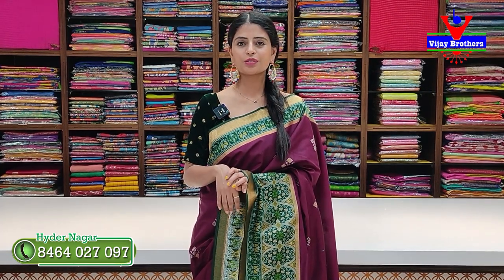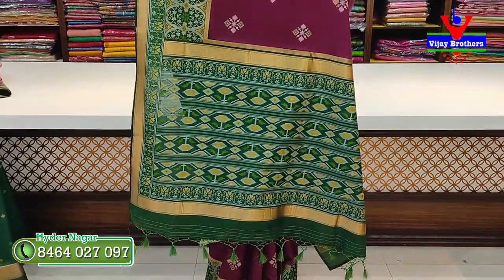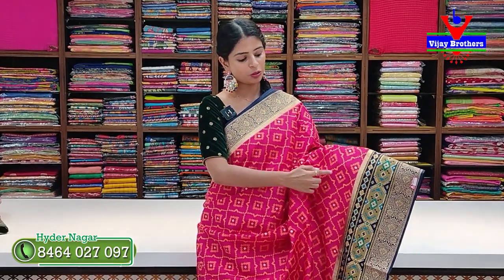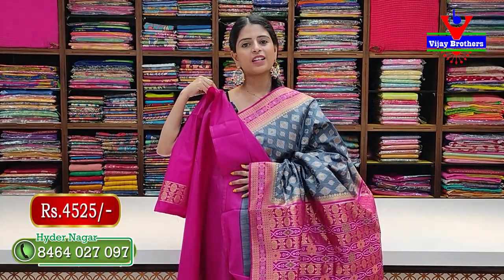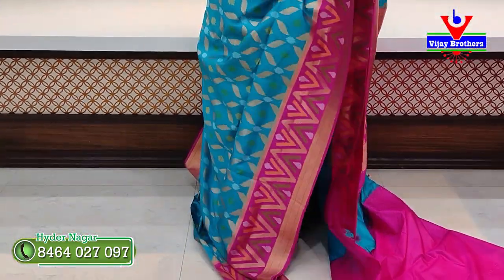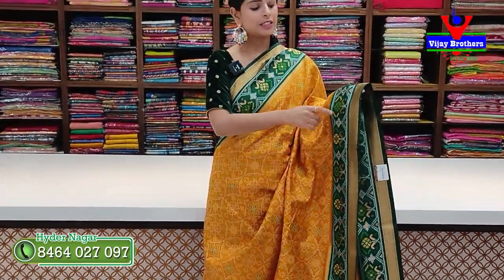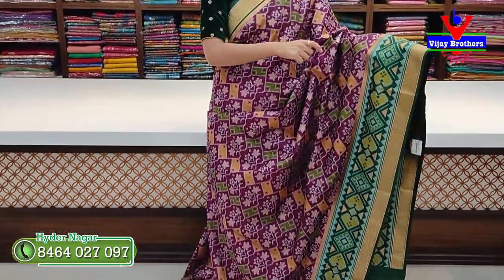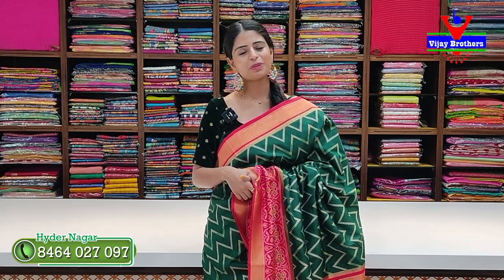హై క్వాలిటీ పటోల సిల్క్ శారీస్ HIGH QUALITY PATOLA SILK SAREES| Vijay Brothers | 8464027097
@vijaybrothers @vadhuvu patolasilk sarees

1) Take a screenshot of the saree which you like ( from our latest YouTube video Facebook or Instagram )
2) pay the amount through gpay/phone pay/Paytm or online transfer and send your details,
3) we will deliver the saree within 3-5 working days